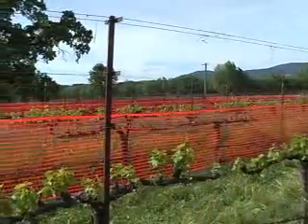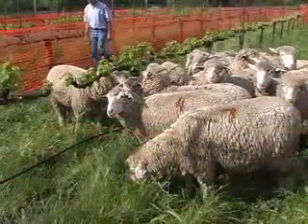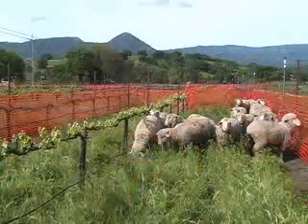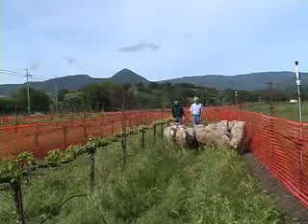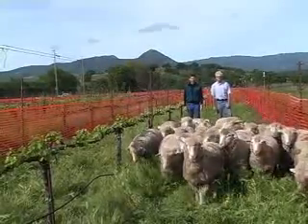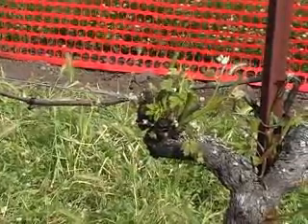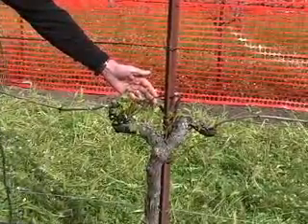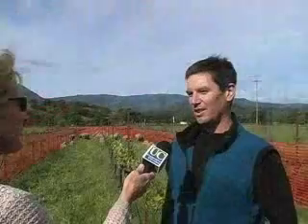Trained sheep provide vineyard benefits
Sheep have been used by farmers for centuries to control unwanted vegetation, but there was always a tradeoff. In addition to keeping down weeds, unknowing sheep would snack on the crop itself. So UC Cooperative Extension is trying to give the animals an education.